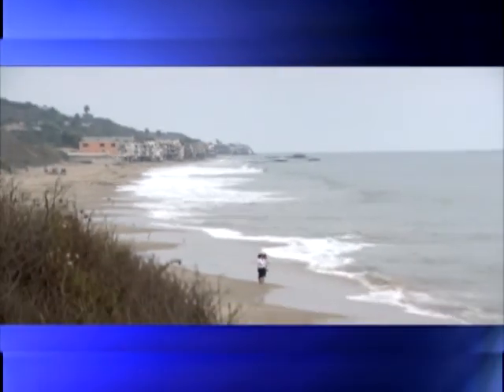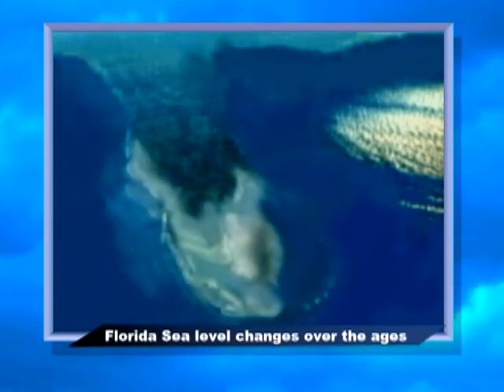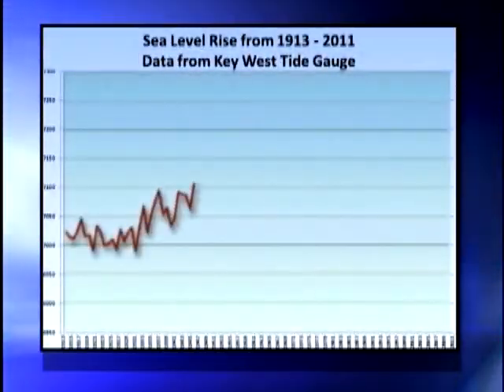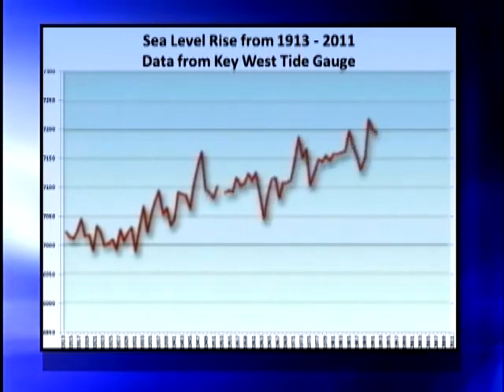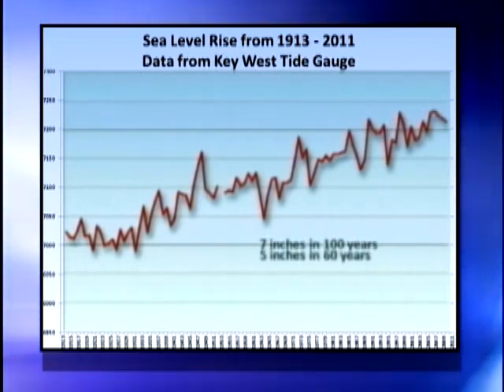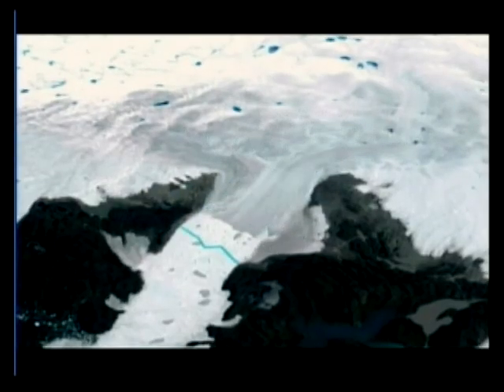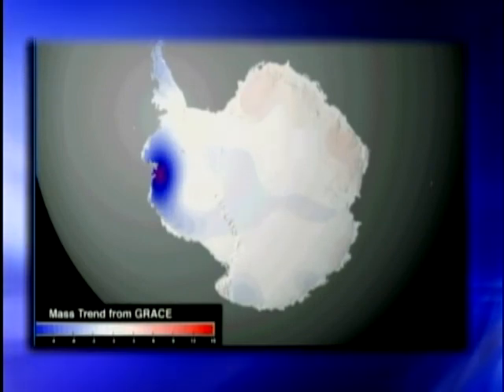Video 2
This is the second of three Sea Level Rise Summit 2012 videos which focuses on the causes of sea level rise. The Center for Environmental Studies (CES) at Florida Atlantic University's Alana Edwards hosts this 3:37 minute piece along with CES's Summit Coordinator, Mary Beth Hartman. This video includes an interview with University of Miami's Brian Soden, an IPCC author.